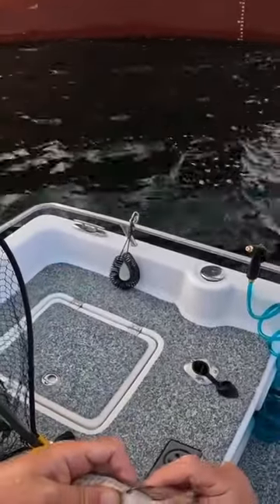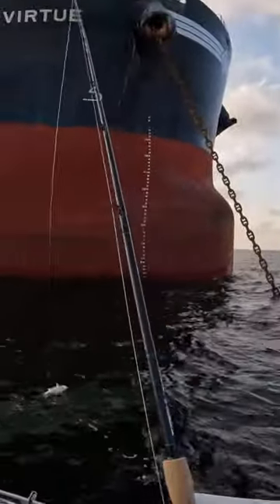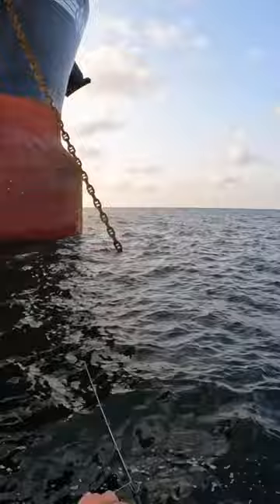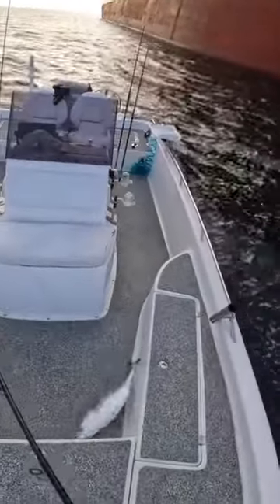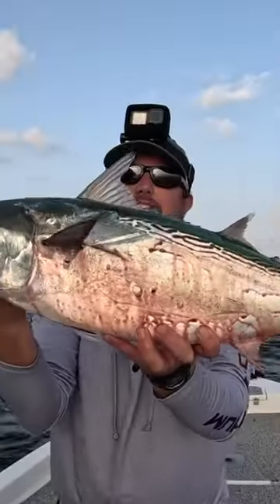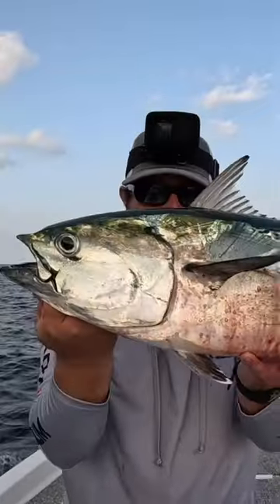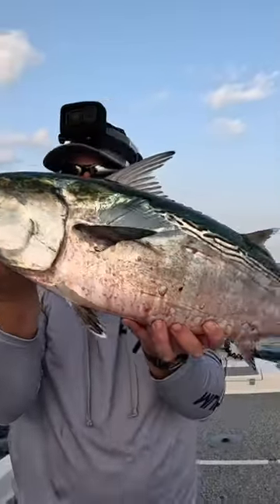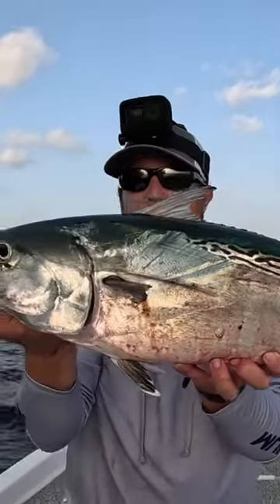See What's Lurking Around this Freighter Ship